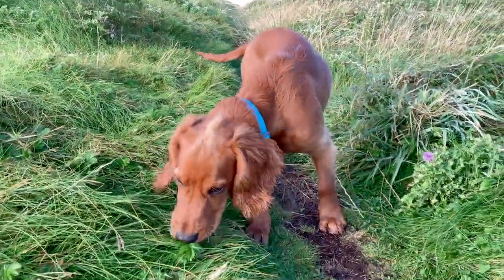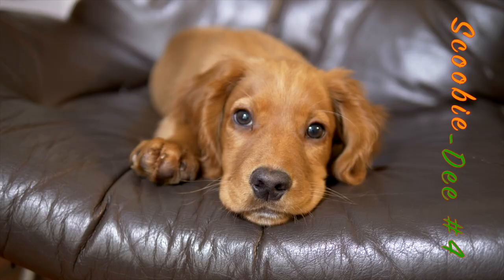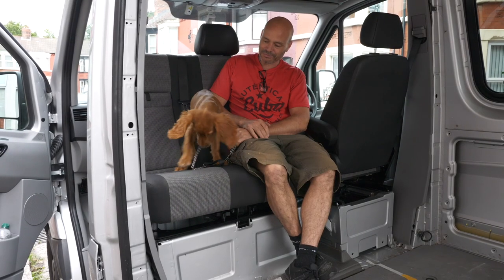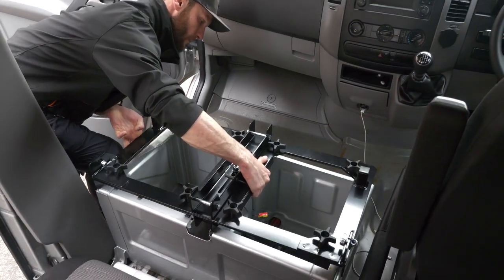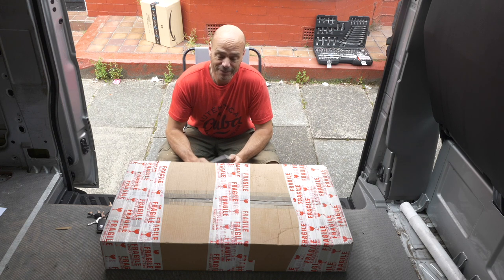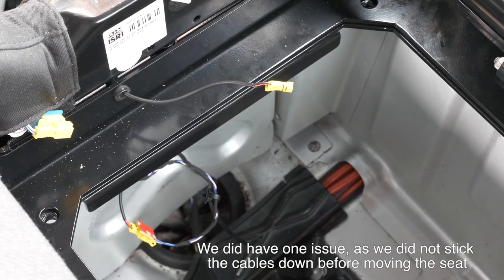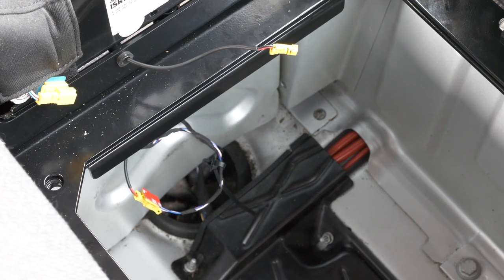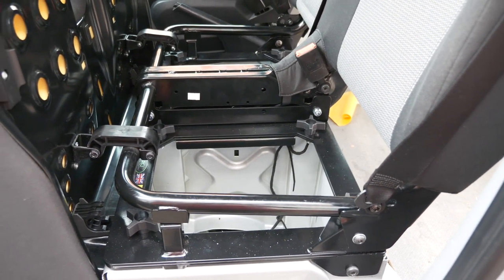Campervan Weekends & Swivel Seat Installation - Scoobie-Dee#5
In this episode we install a double swivel seat from R&J Camper Solutions and Scoobie and I try the van out for a couple of weekends in its part build stage. We visit Portland and Anglesea.